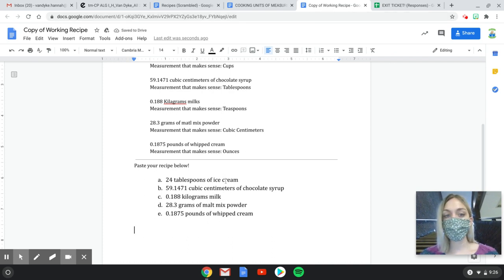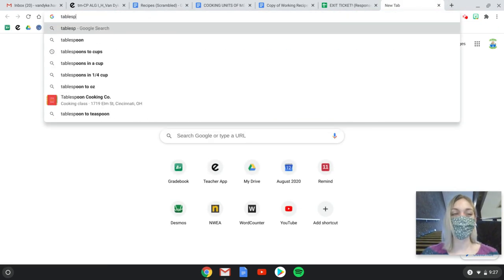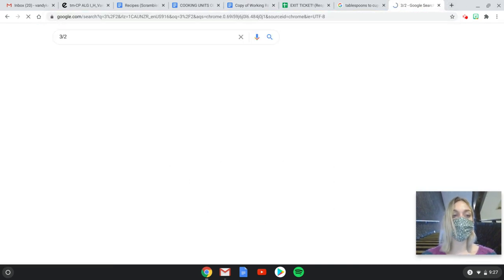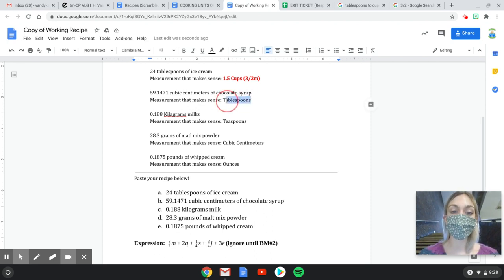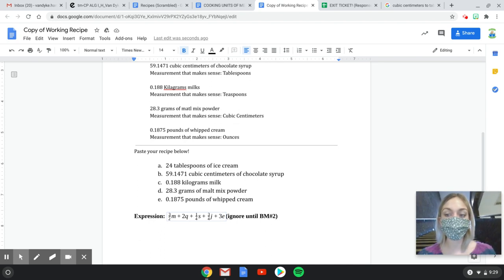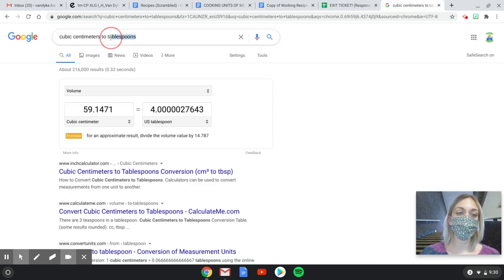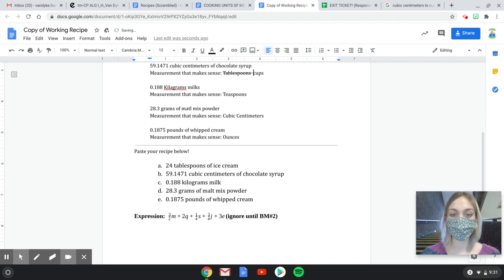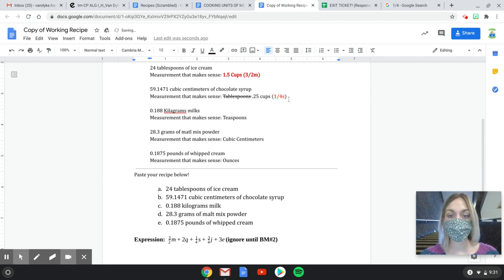UNSCRAMBLING RECIPE INSTRUCTIONS!